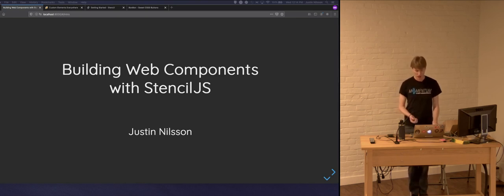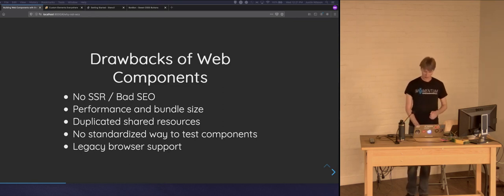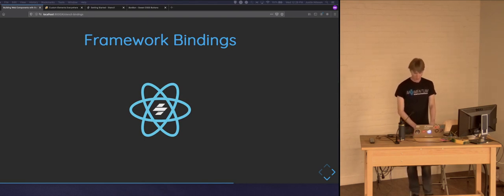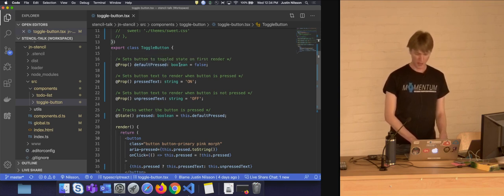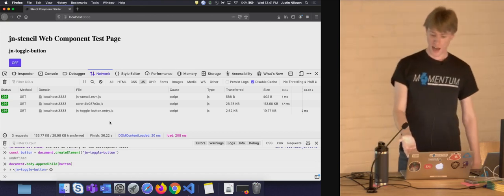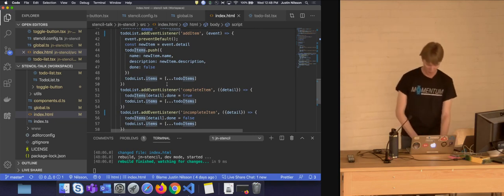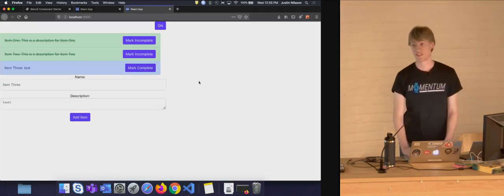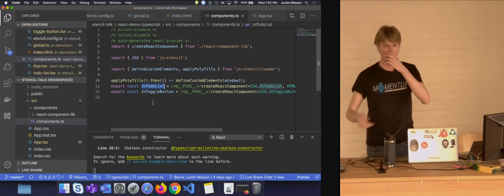CinciJS - Building Web Components with StencilJS Justin Nilsson